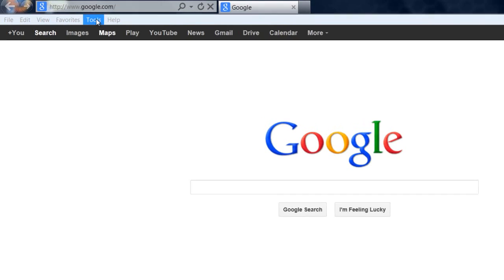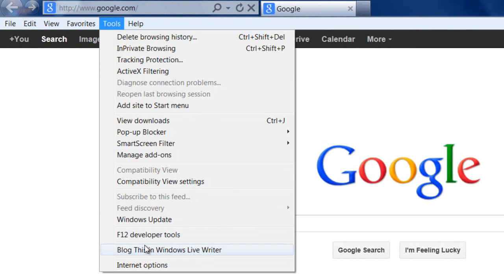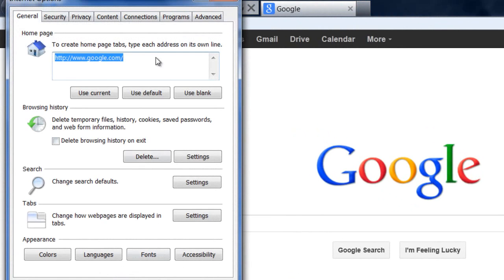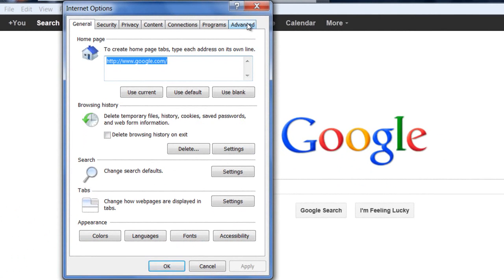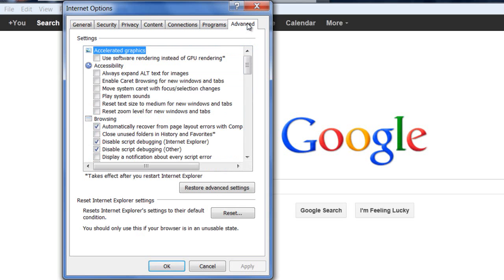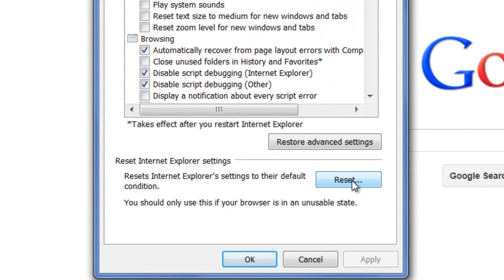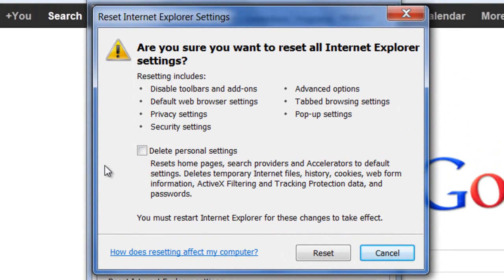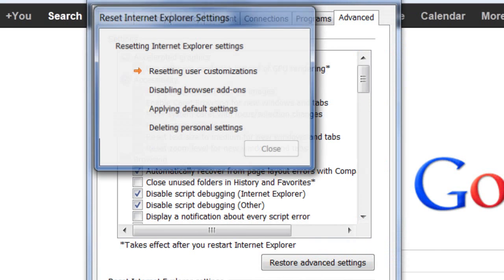Reset Internet Explorer Settings to Default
How to Reset Internet Explorer Settings to Default!